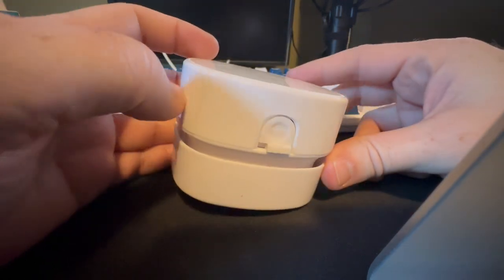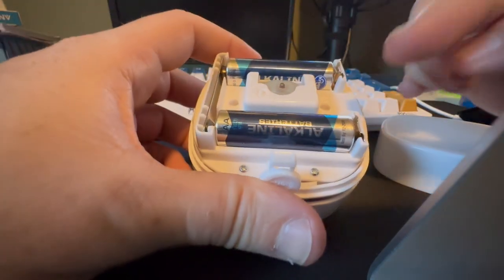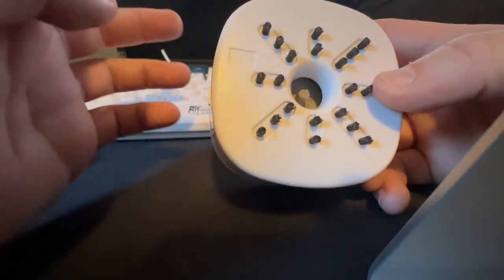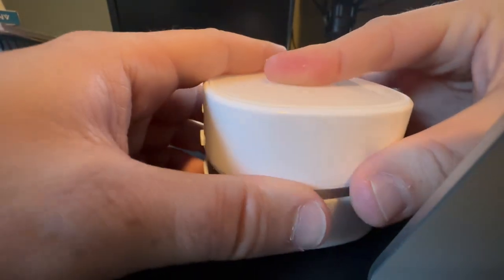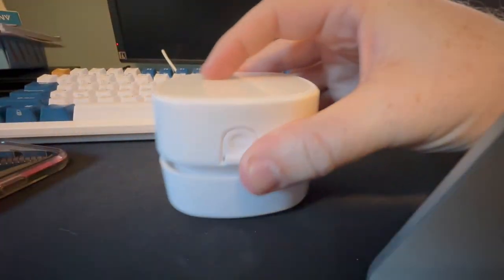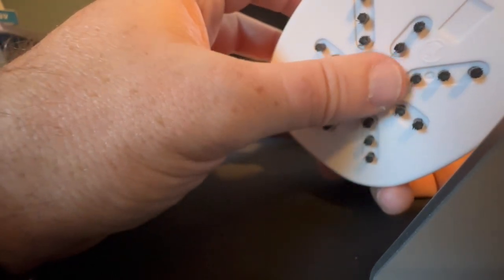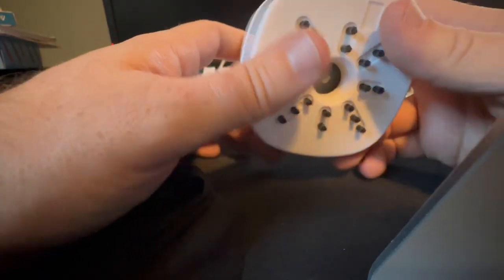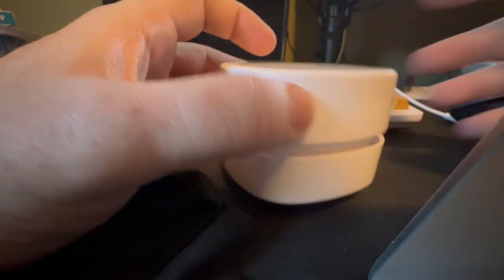ODISTAR Desktop Vacuum Cleaner Review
ODISTAR Desktop Vacuum Cleaner

ODISTAR Desktop Vacuum Cleaner, Mini Table dust Sweeper Energy Saving,High Endurance up to 90 mins,Cordless&360º Rotatable Design for Keyboard/Home/School/Office(White)